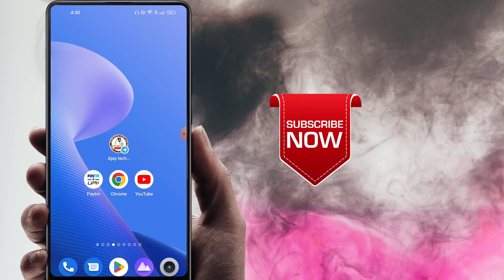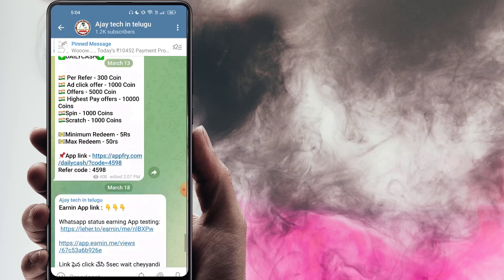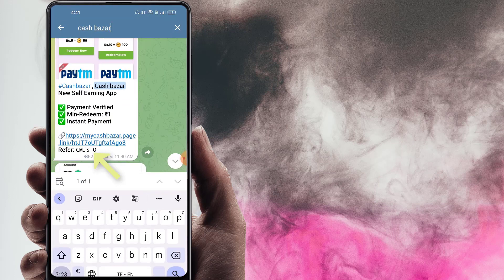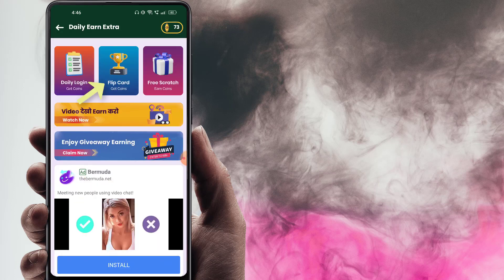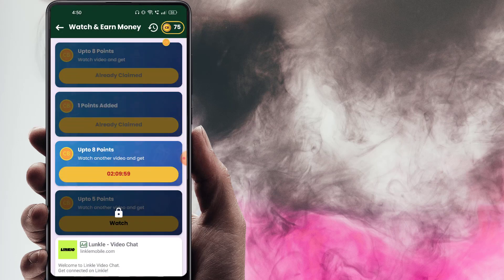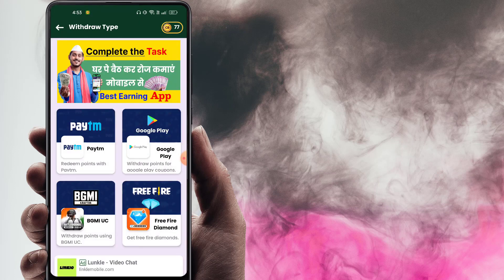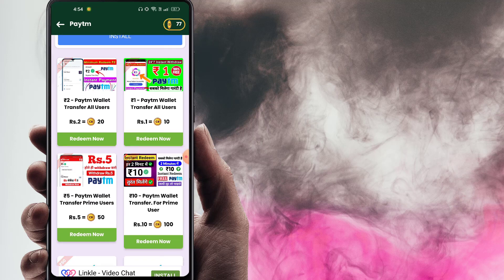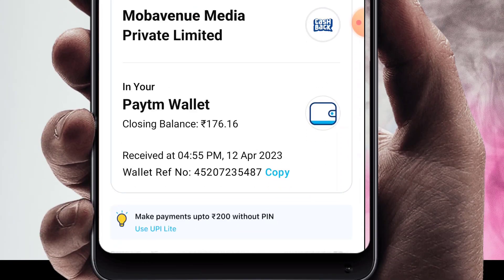Min-Redeem Rs1 | Easy PayTM Cash Earning App | How To Earn Money Online | Best Self Earning App 2023